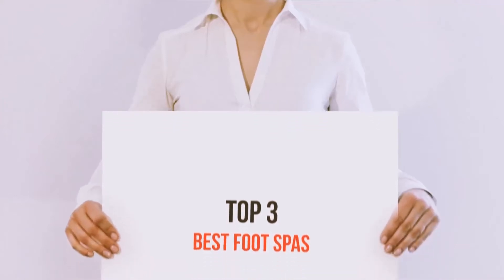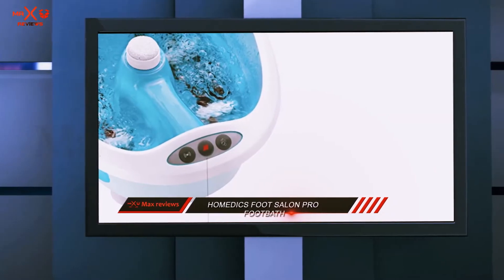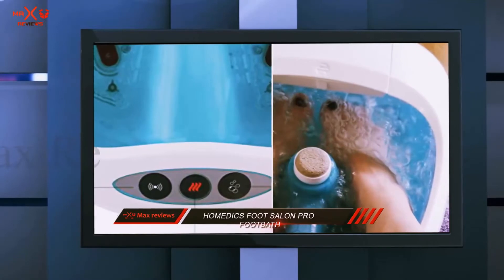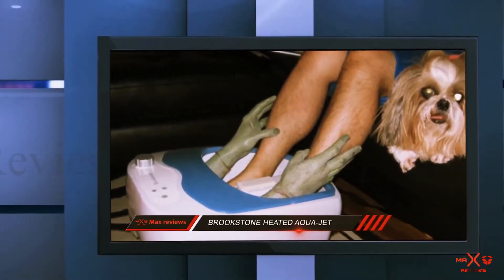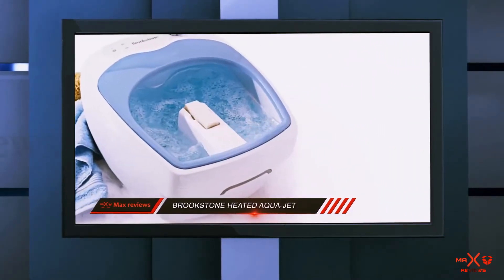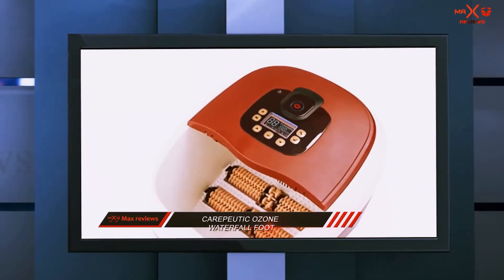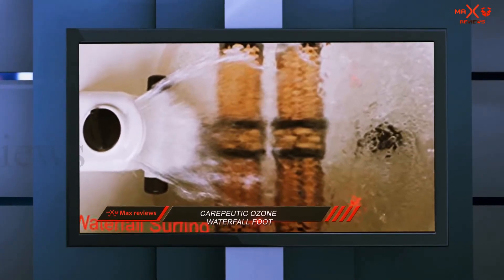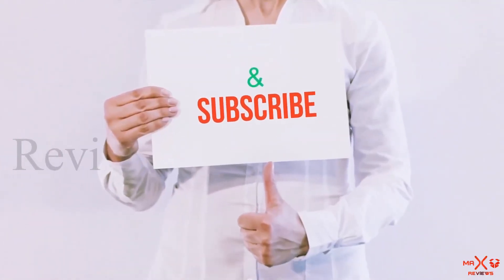What Is The Best Foot Spas? Top 3 Best Foot Spas 2020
► Checkout These Links For Updated Price Of Best Foot Spas 2020!
❥ 1. Carepeutic Ozone Waterfall Foot

❥ 2. Brookstone Heated Aqua-Jet

❥ 3. HoMedics Foot Salon Pro Footbath

This is my top 3 Best Foot Spas, That I mention in this video.

The Best Foot Spas 2020
Right now, This is one of the best foot spas on market.
So, this is one of the best foot spas 2020.